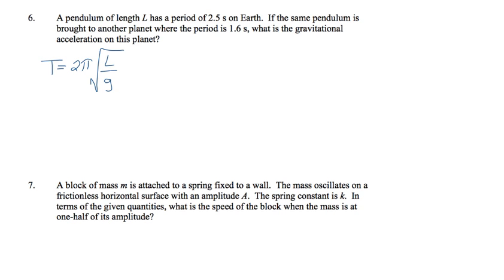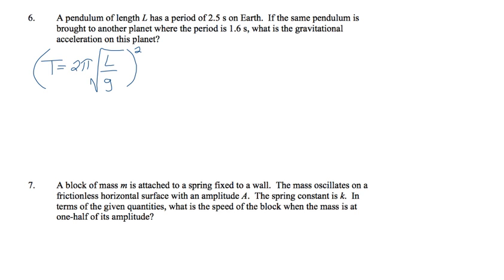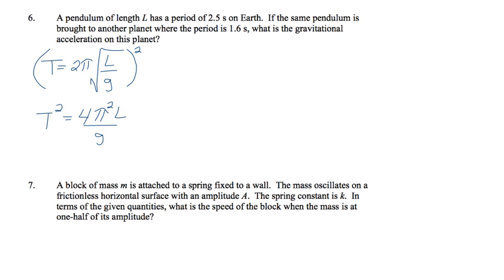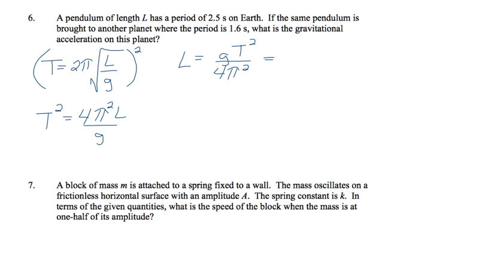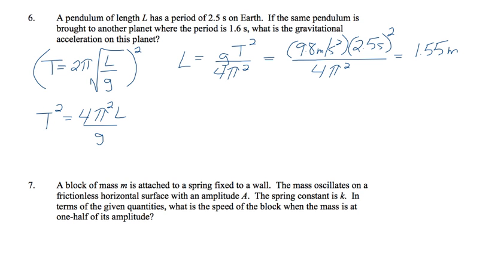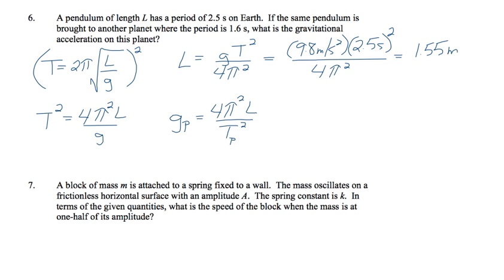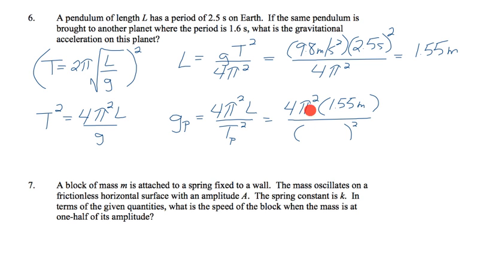OSC TESTB 6